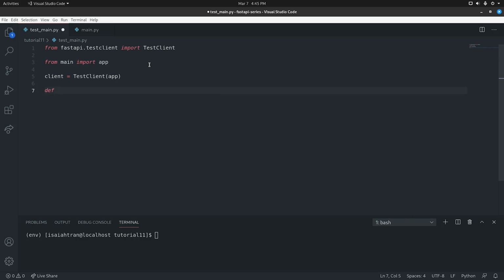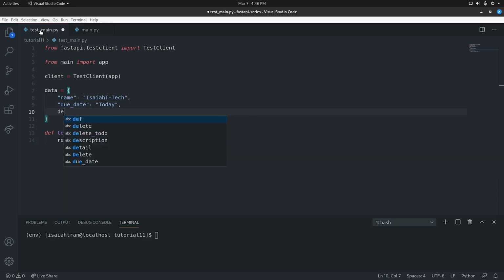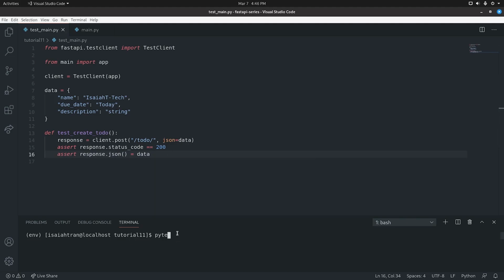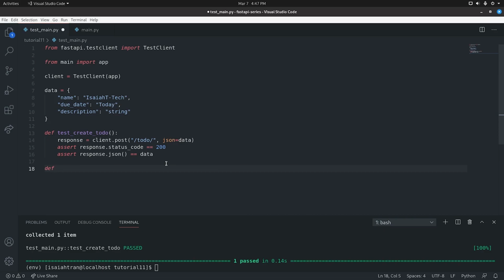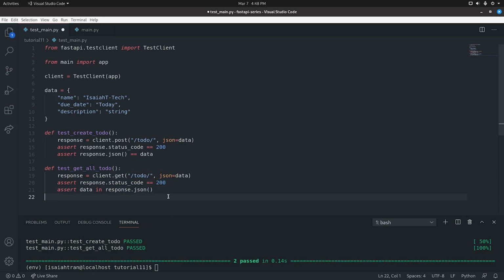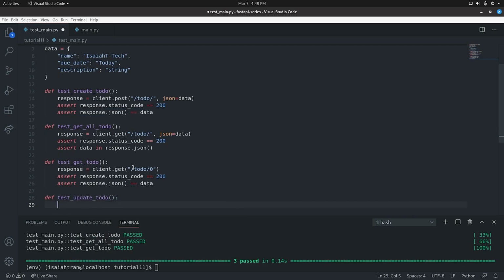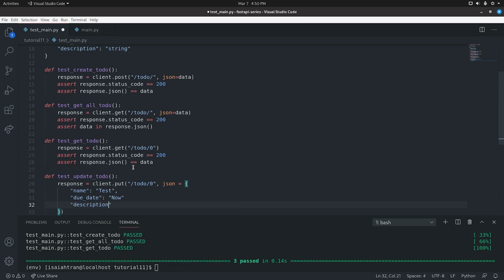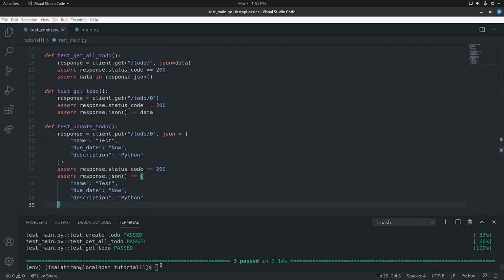FastAPI Series | Tutorial 11 (Testing A Todo API)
This is a video about testing in FastAPI. This covers more about testing with the FastAPI framework. I plan to post more often in the future.

The dependencies you need to install are:

pip install pytest
Standard dependencies:

pip install fastapi
pip install uvicorn

Thanks to SnkSynthesis for the help and channel logo!